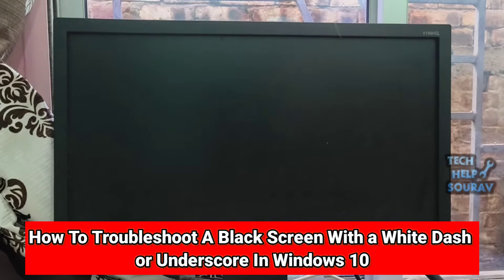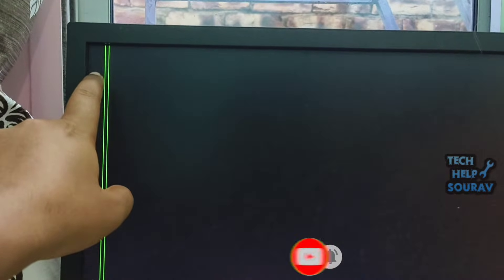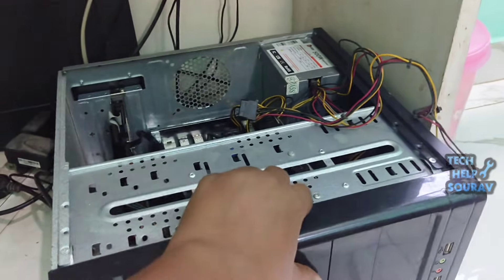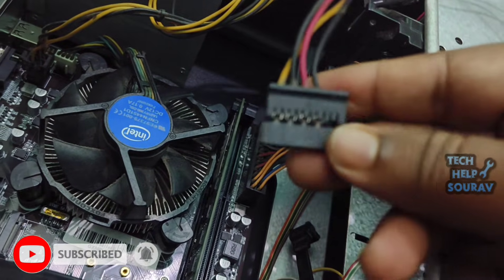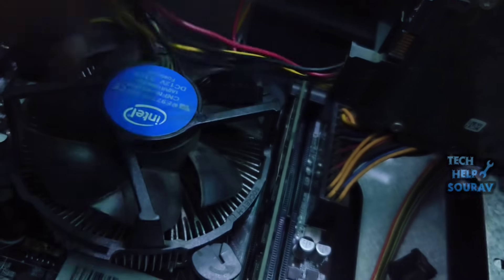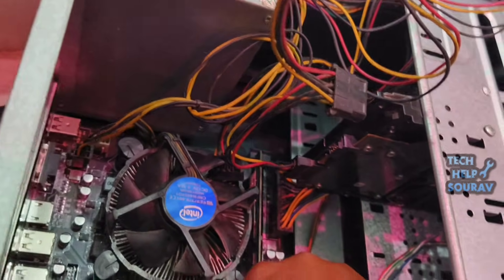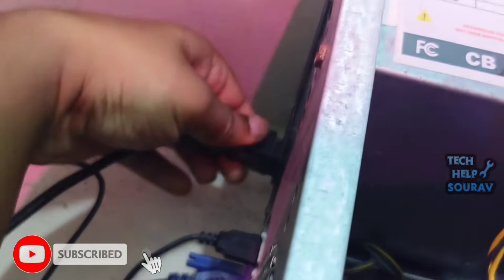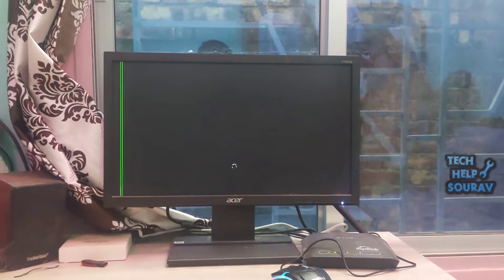Black Screen With a White Dash or Underscore In Windows 10 Or Windows 11 - How To Fix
Hey Guys Sourav Dutta Here And  Today in this video I'm going to show you How To Troubleshoot A Black Screen With a White Dash or Underscore In Windows 10